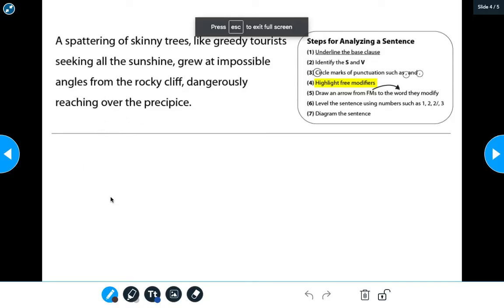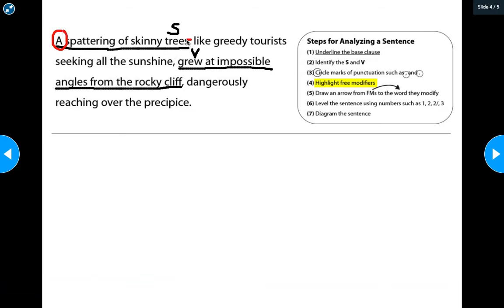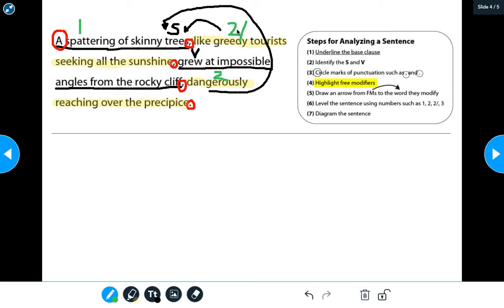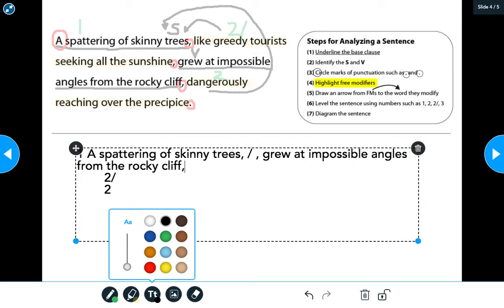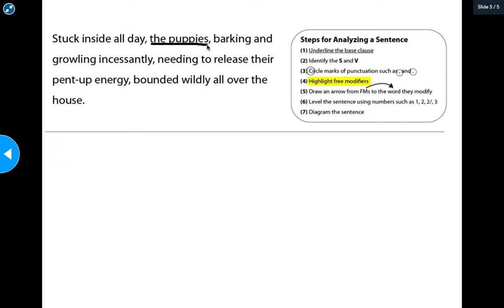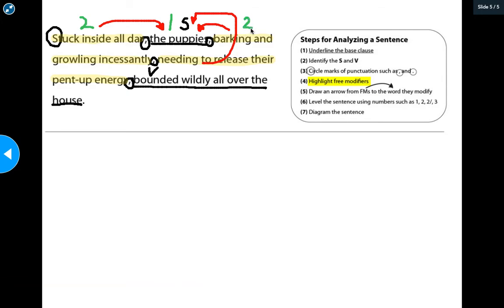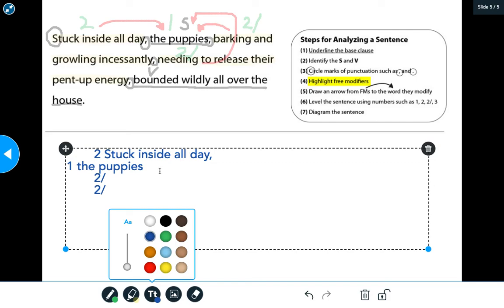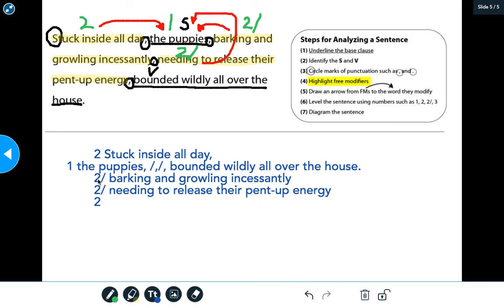Medial Modifier Diagram Lesson